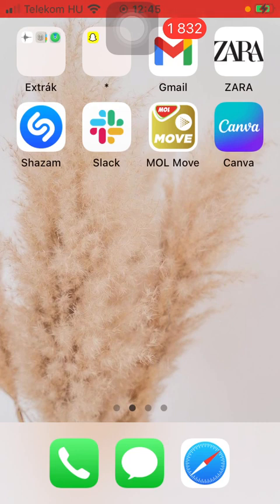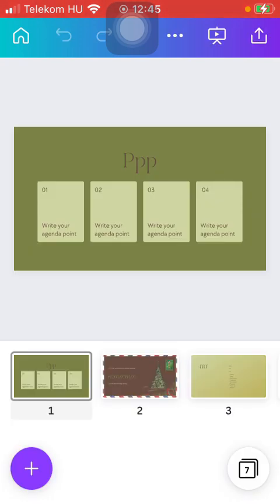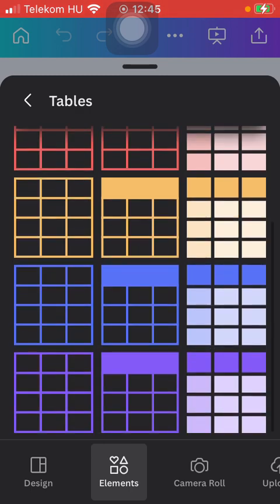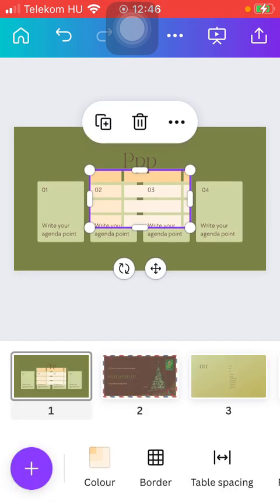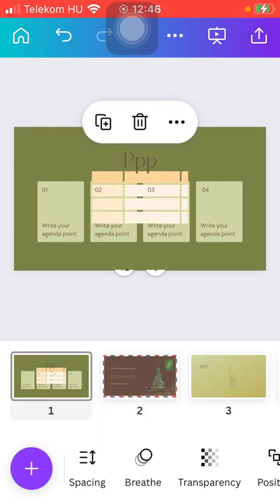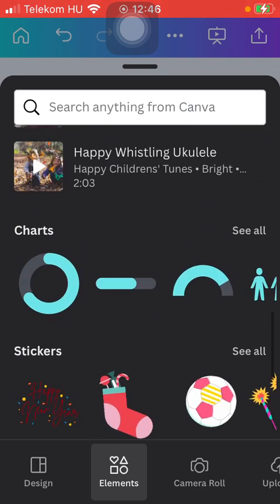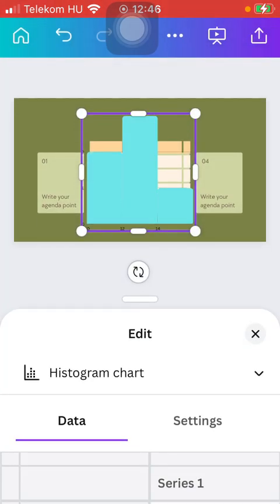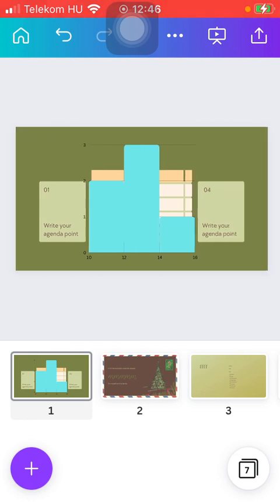How to insert tables/charts on Canva?